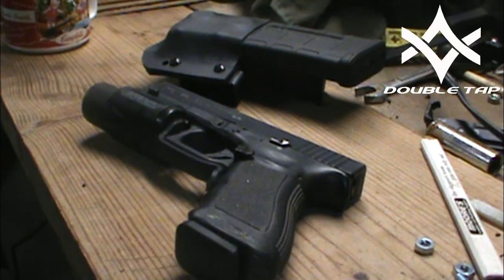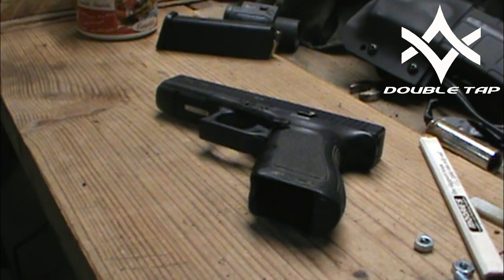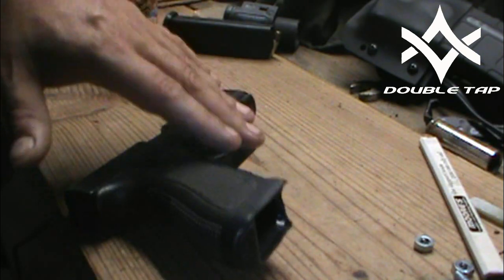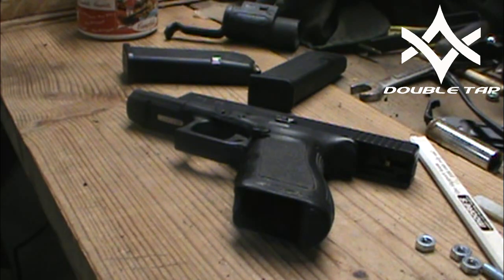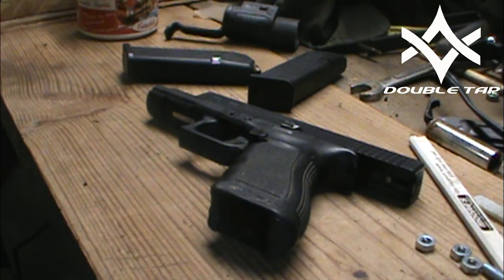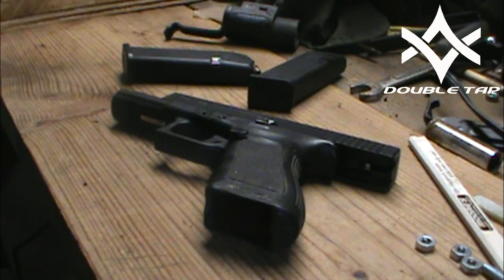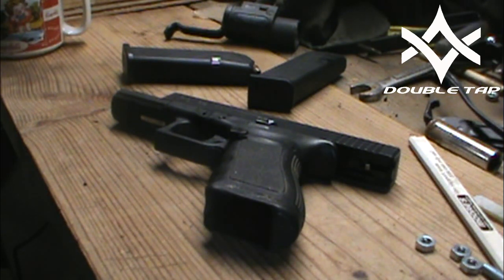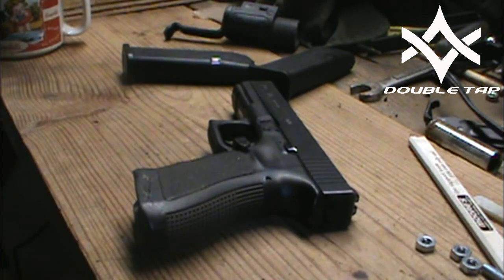Why Glock Pistols Suck!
Please Use Our Links... It doesn't cost you a single penny and it helps us create more content that you want to see :)

Faxion Barrels are the standard!
GunMag Warehouse has it all!
Frankford Arsenal, now that's how you do it!
Euro Optic... Best Prices around!
AR15 Barrel Nut Wrench
Real Avid Bolt Catch Roll Pin Punches
Umbrella Barrel Nut Grease